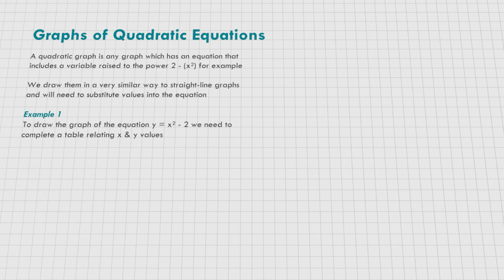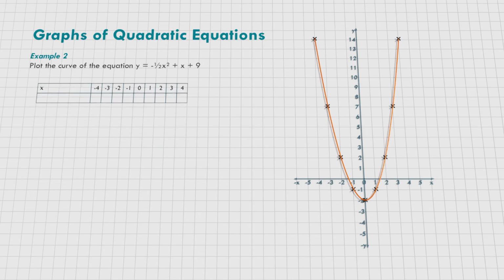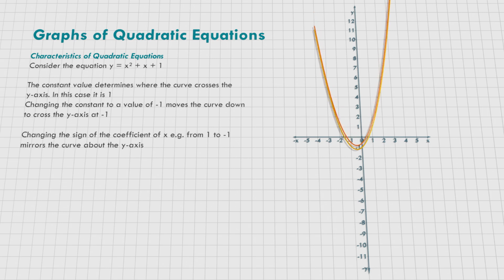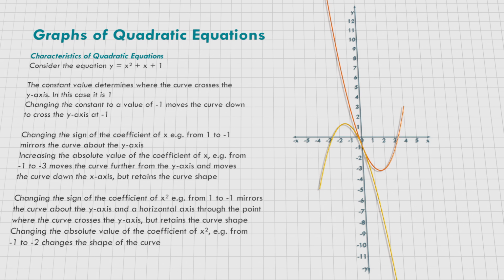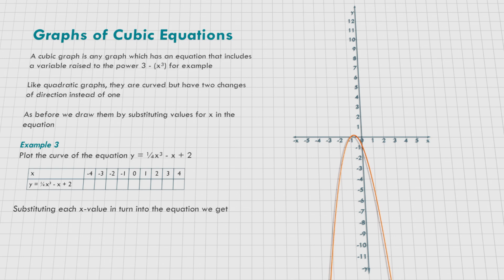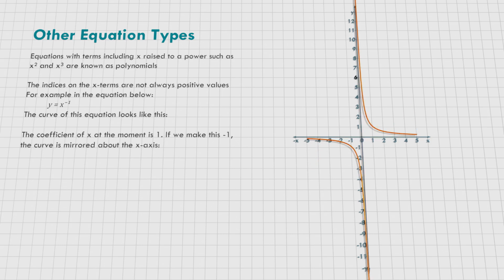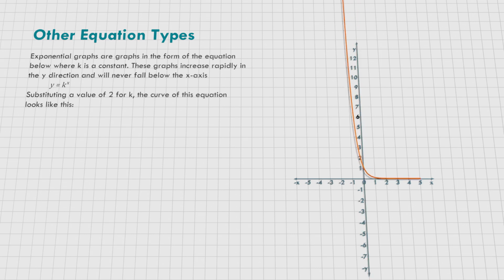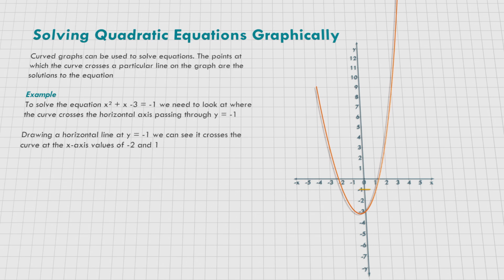Algebra - Equations of Curves Made Easy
Simple maths tutorial covering the equations of quadratic, cubic, and other curves at GCSE Maths level